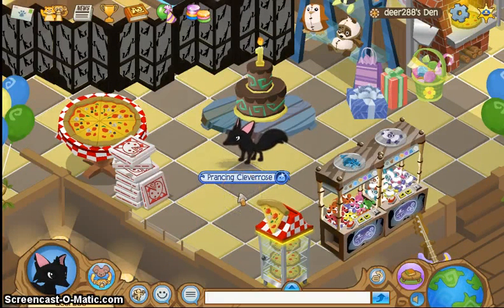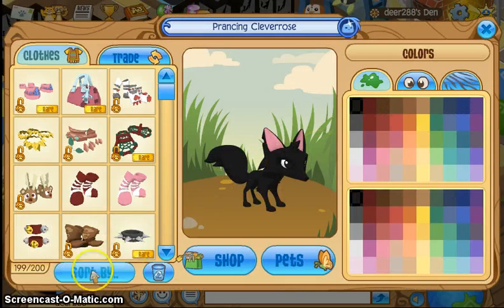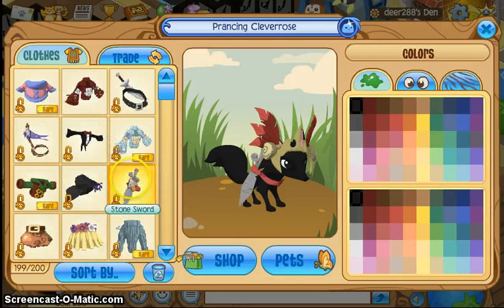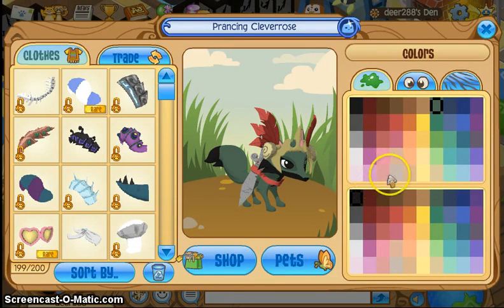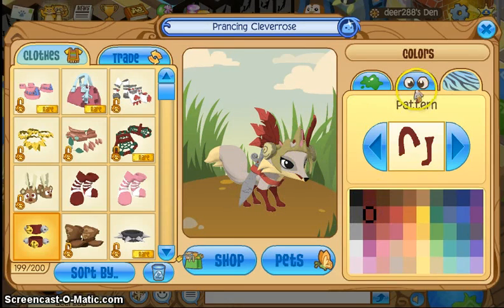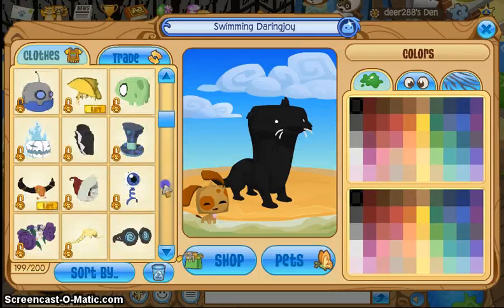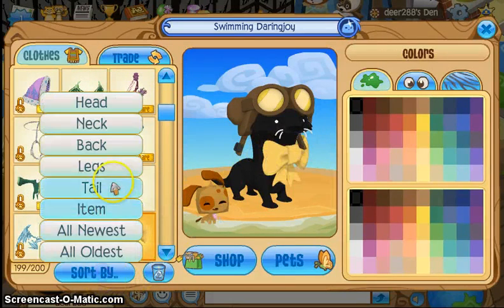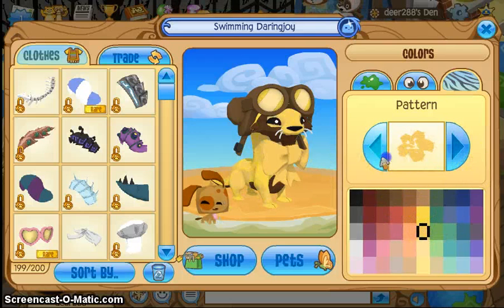Animal Jam Outfits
In this video, I will show you how I make some of my outfits!